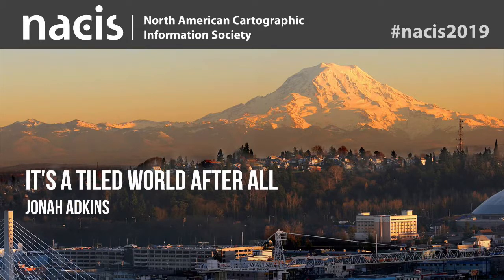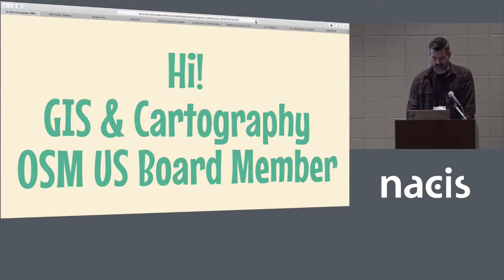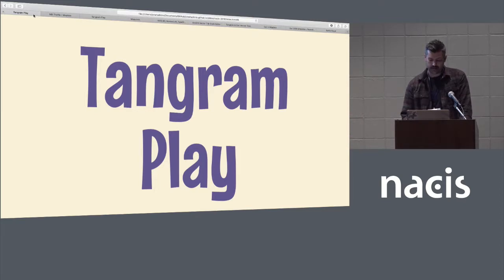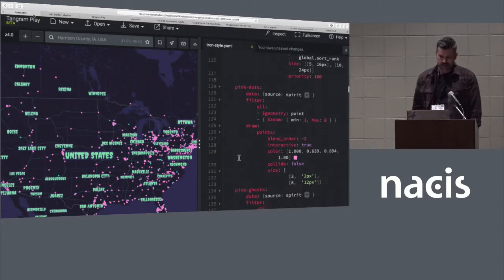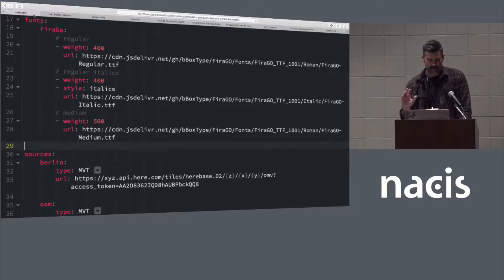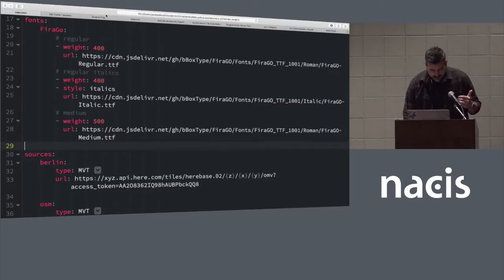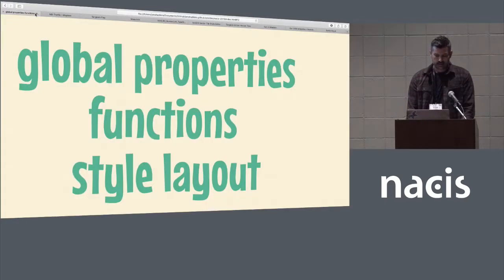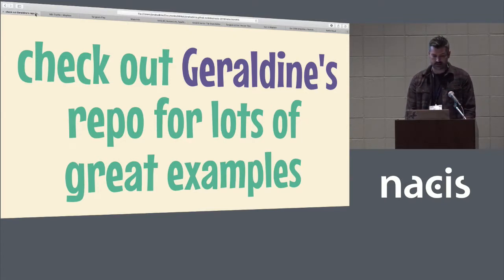It's A Tiled World After All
Presenter: Jonah Adkins
Join me on this slow moving boat ride to hear stories and lessons learned from a few large projects creating vector tile basemaps. This presentation will show vector tiles made using ArcGIS Pro, Maputnik (and Mapbox Studio), and Tangram Play, with map data provided by OpenStreetMap, HERE, and local data sources. I'll share major takeaways from my experience learning and working with each and end with some fun cartographic techniques that are sure to get stuck in your head. It's A Tiled World After All.